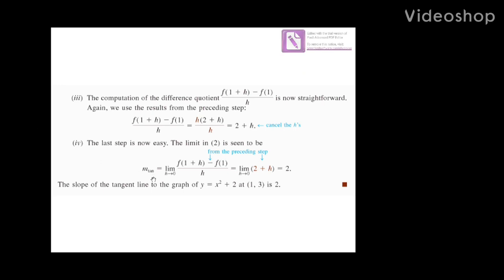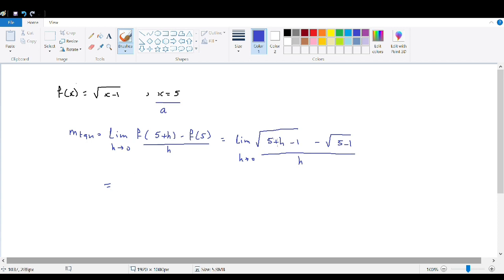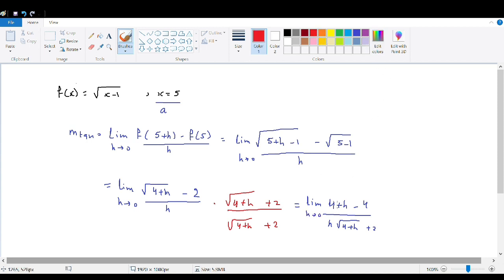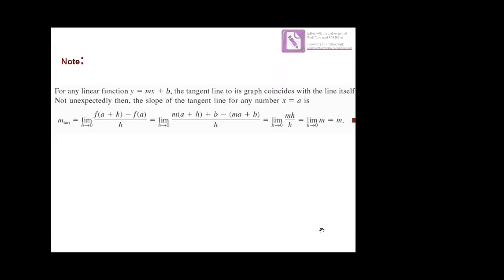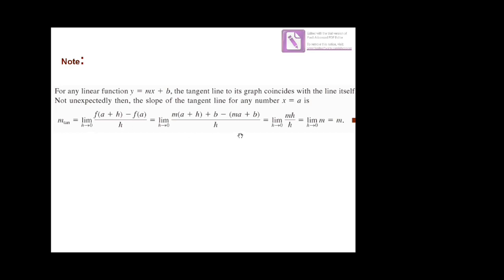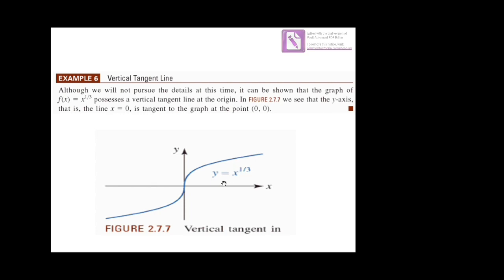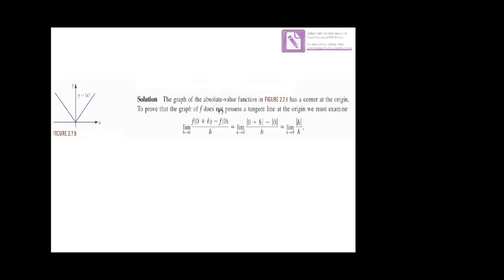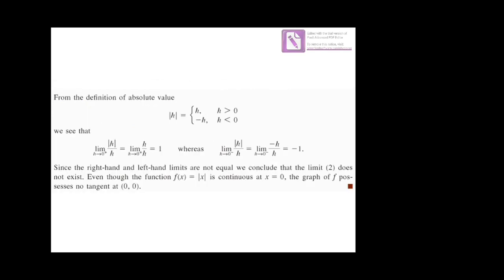(Sec2.7):The tangent line problem part(2 )